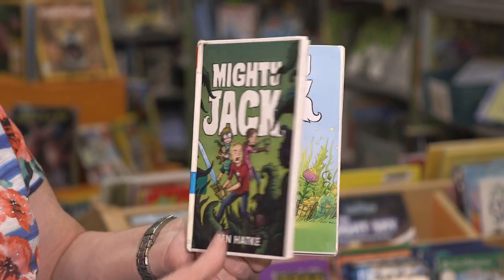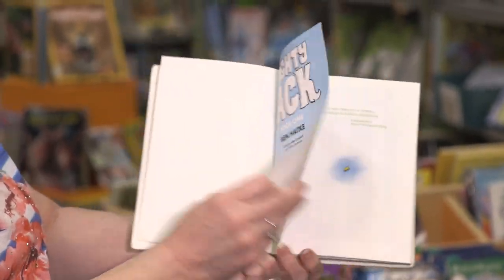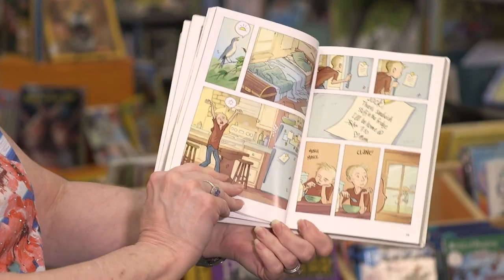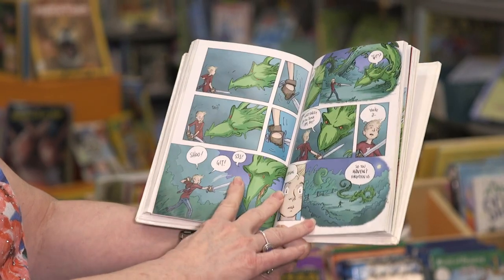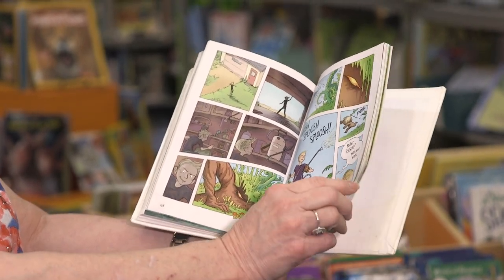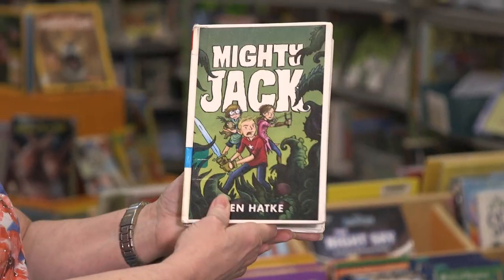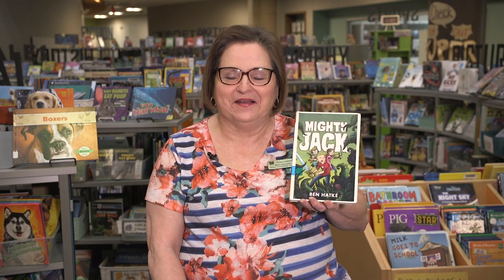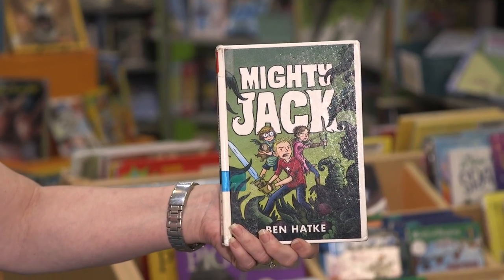Redhawks Reading List - Mighty Jack by Ben Hatke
Union Public Schools Elementary Media Specialists have created the Redhawks Reading List, a list of some of their favorite books for elementary students as a way to encourage summer reading. Listen in as they give students a preview of each book, which can be found at a local library near you. We hope you have a great summer full of reading!

May 2023